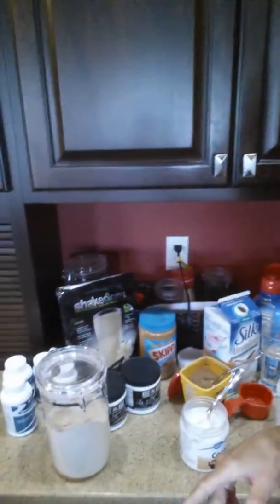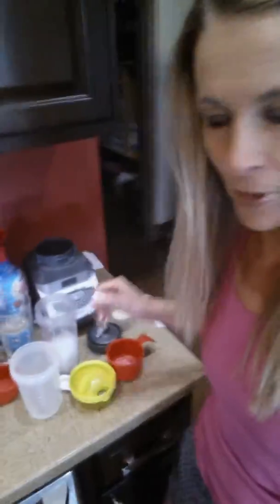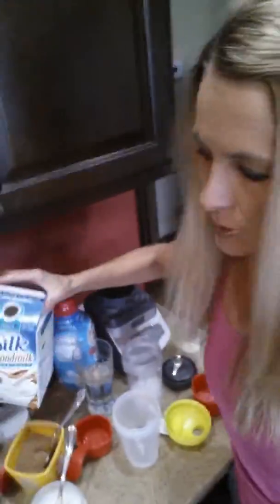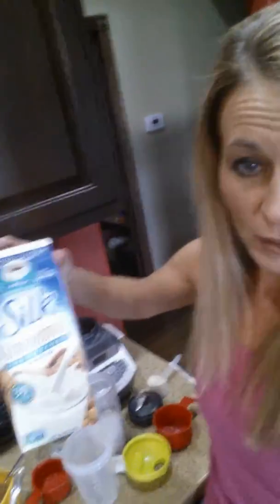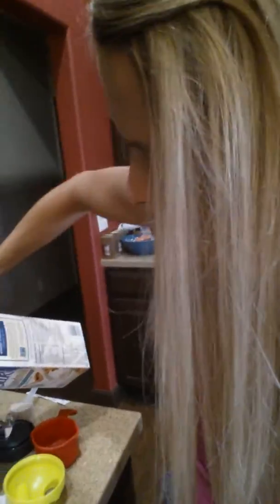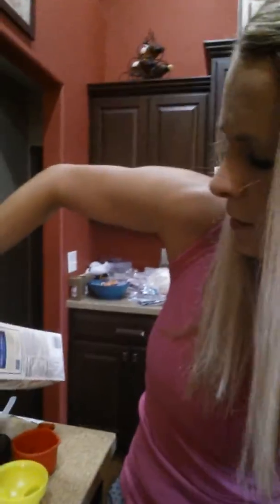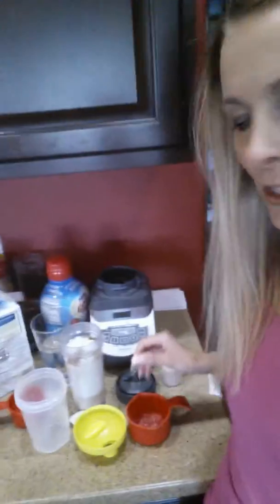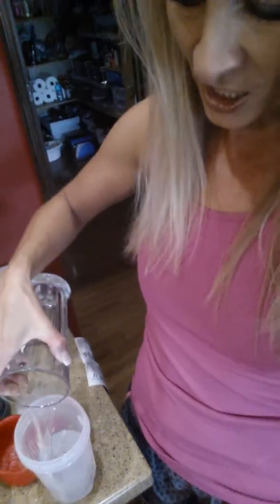Shakeology. ...my way